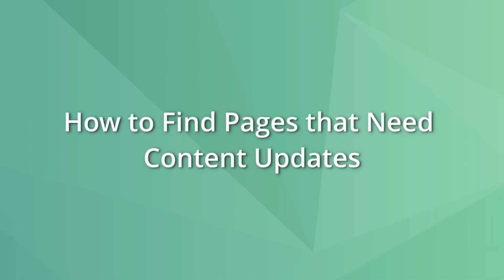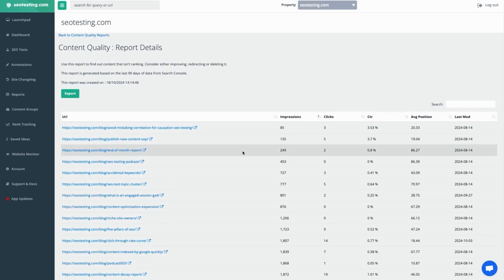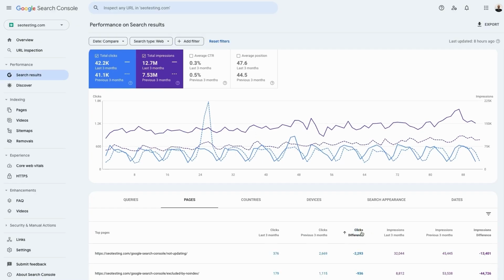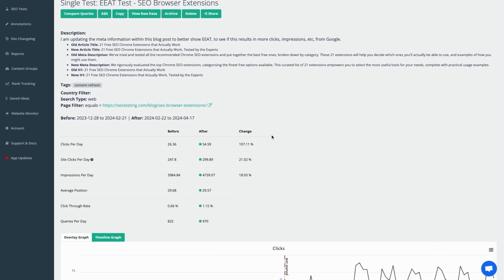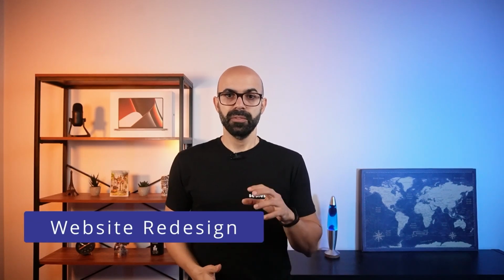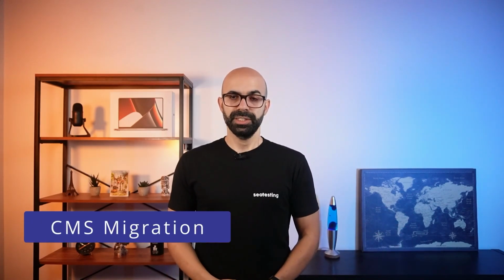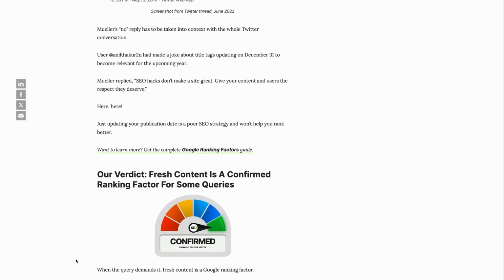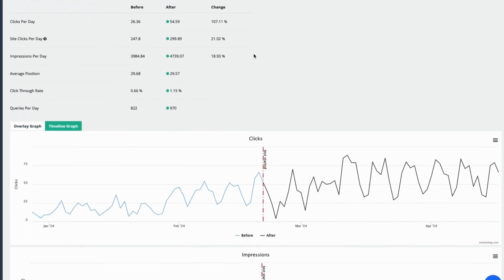How Often Should You Update Content?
Learn exactly how often you should update your site's content and what changes make the biggest impact.

⌛️ Timestamps
00:00 Intro
00:09 How Often Should You Update Content?
00:42 How to Find Pages that Need Content Updates?
02:55 Types of Content Updates
05:53 Why are Content Updates Important?